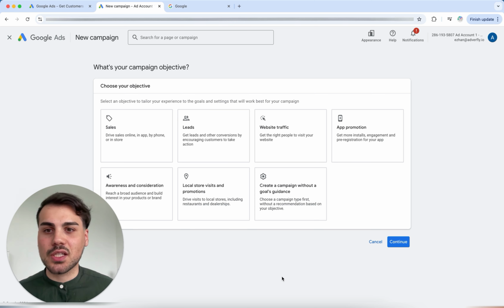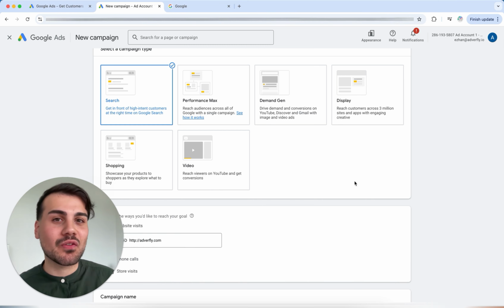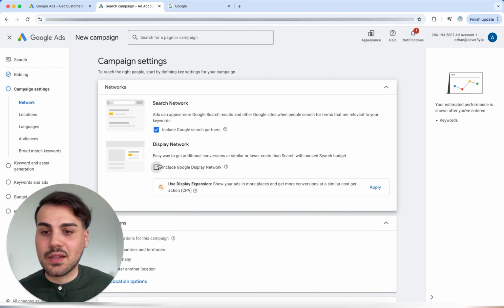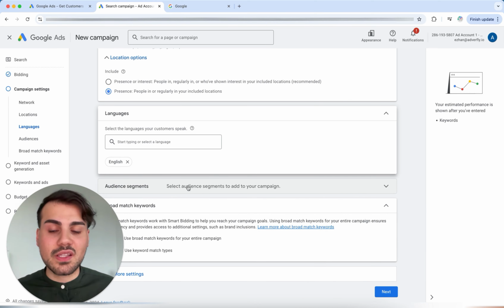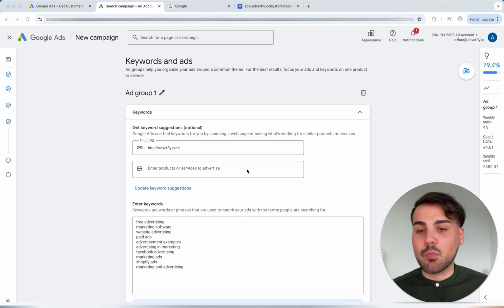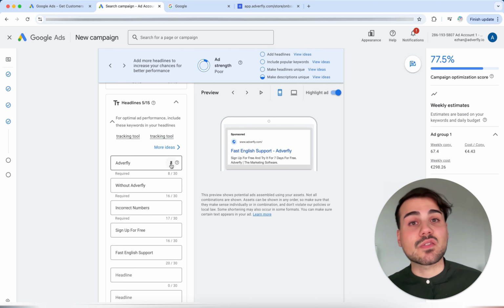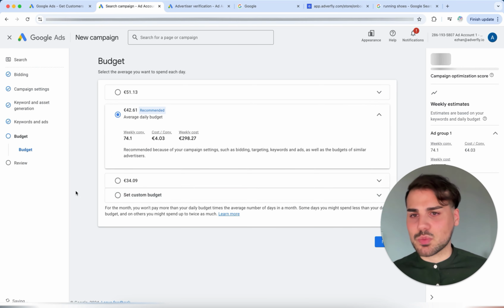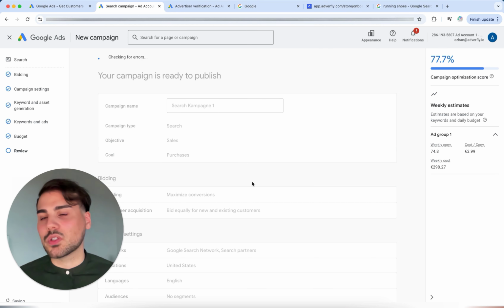How To Run Google Ads - BEST Tutorial for Beginners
Do you run ads on Meta, Google, TikTok, etc. and want to grow your marketing again with accurate numbers?

If you're new to my channel: My name is Ezhan, marketing expert at Adverfly. Through daily exchanges with numerous customers and advertising budgets in the millions that flow through Adverfly, I know what currently works and can share my knowledge with our community.

I know myself how difficult it is in marketing to keep up and keep your knowledge up to date. That's why I'm trying to give every marketer a little help with this channel.

Of course, as always in life, it takes time, patience and hard work to make everything work the way you want it to. If things aren't going quite smoothly for you yet, keep at it, keep learning and let your marketing grow!

Feel free to take a look around our channel. You'll find many more videos there.

Note: This video was originally created in German and has been translated for our English-speaking community, just for your information. Greetings from the office, your Adverfly team :)